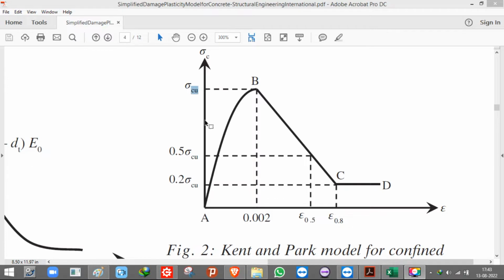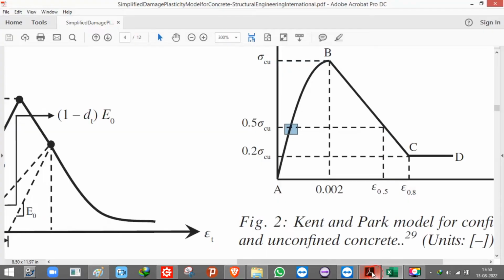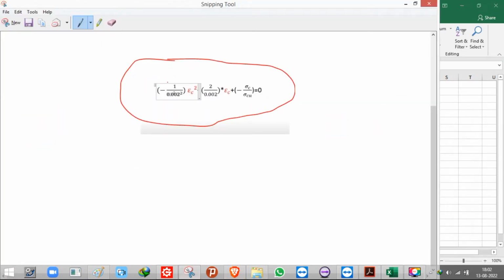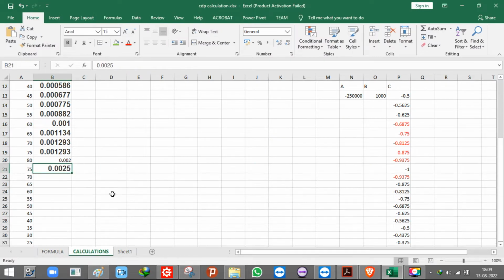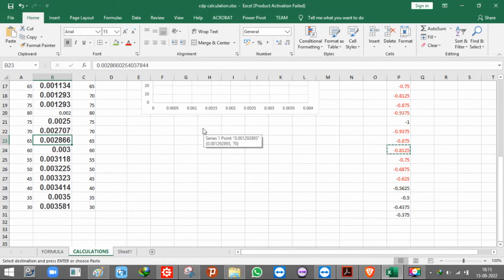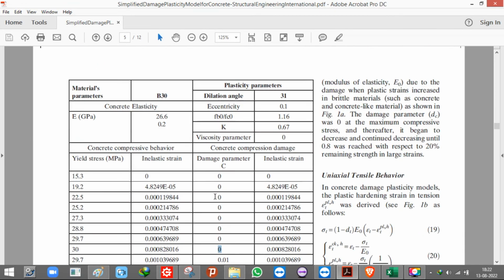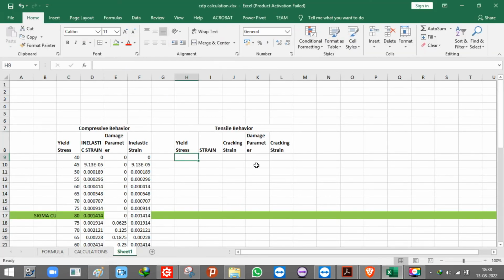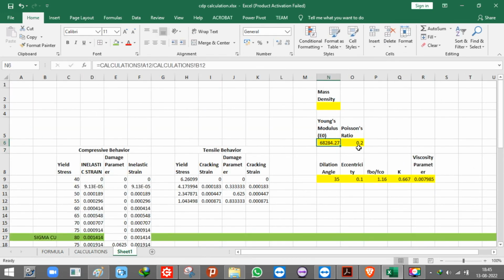How to calculate CDP Concrete Damaged Plasticity Properties ABAQUS Excel M80 CONCRETE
Paper for compressive behaviour of concrete